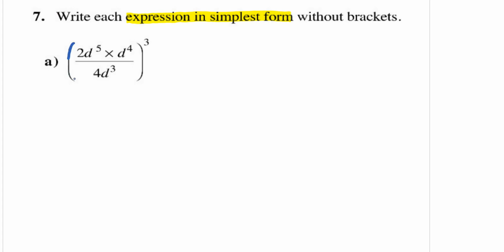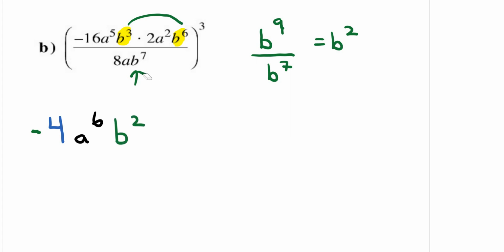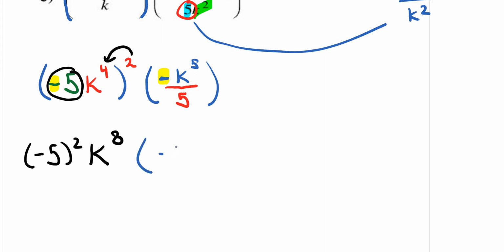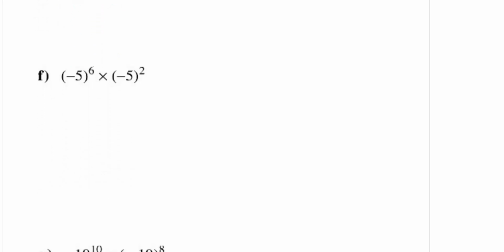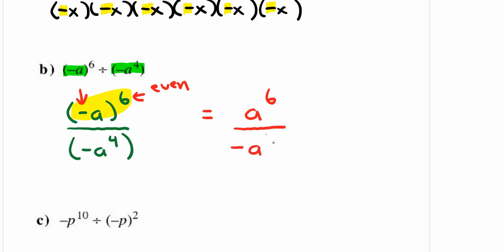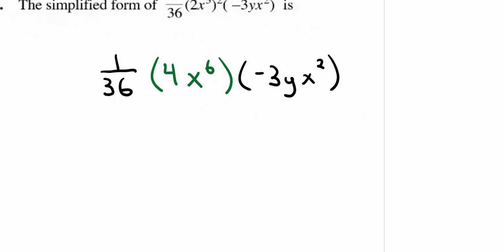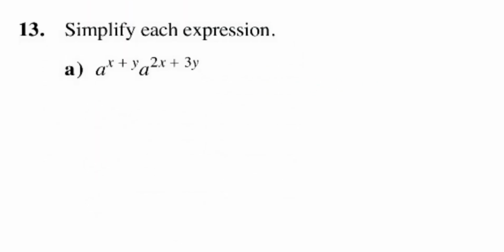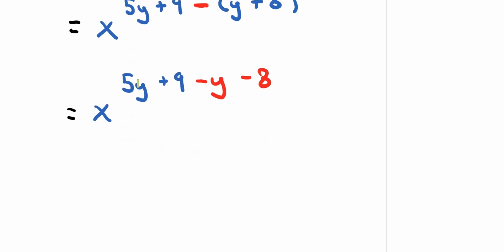1.4 Combining the Exponent Laws Part 2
Page 32: 7abc, 8abcefg, 9abcde, #10, #12,